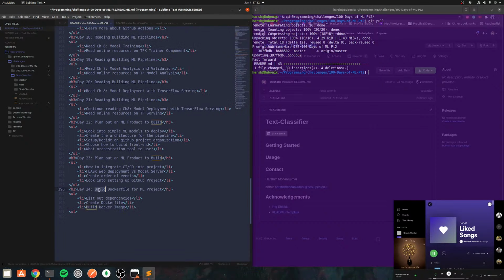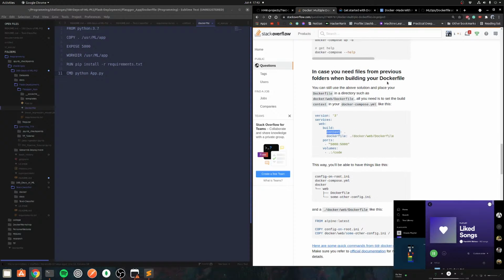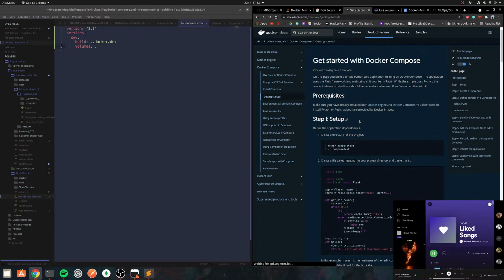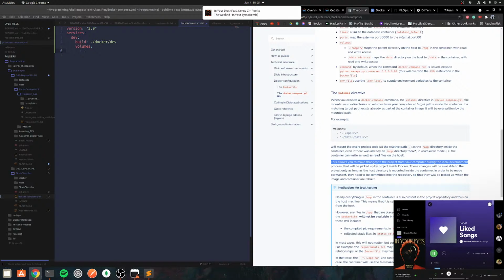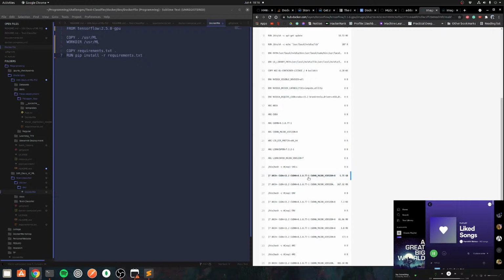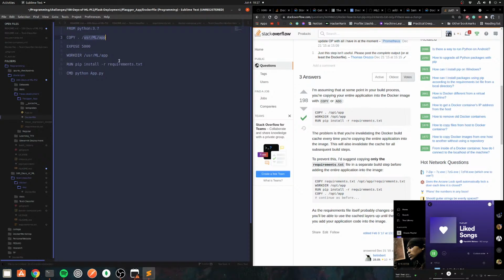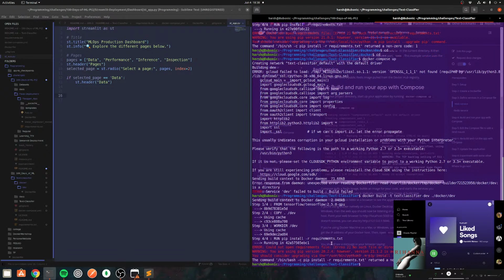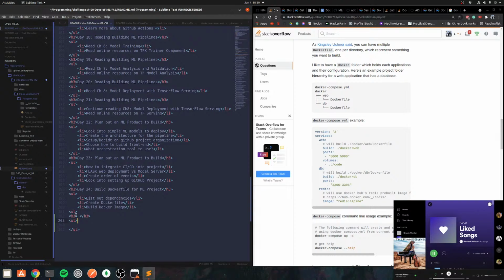100 Days of ML | Day 24: Building Dockerfile for Project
100 Day ML Challenge to learn and develop machine learning products.

Chapters:
0:00 Intro
2:07 Docker Setup
16:10 Docker Compose
49:08 Docker build
51:15 Troubleshooting
1:19:17 Updating Goals